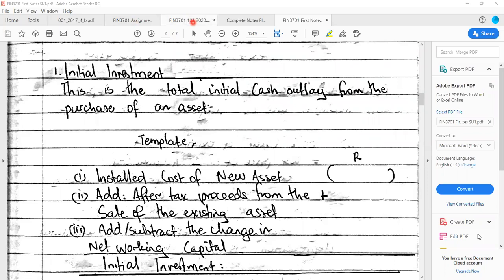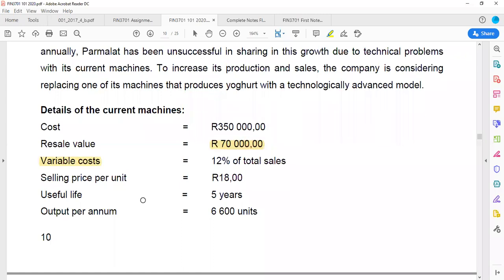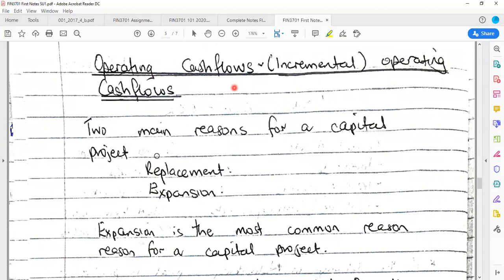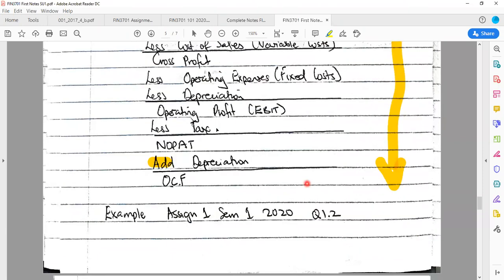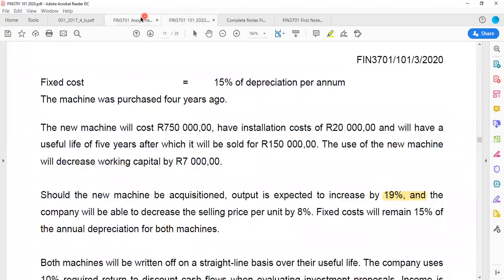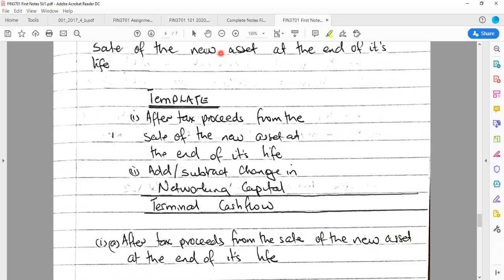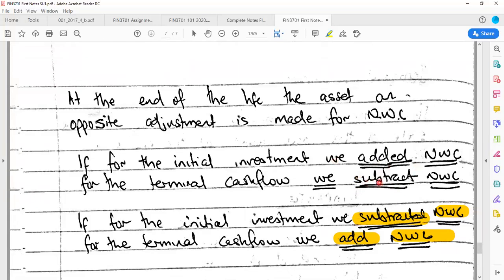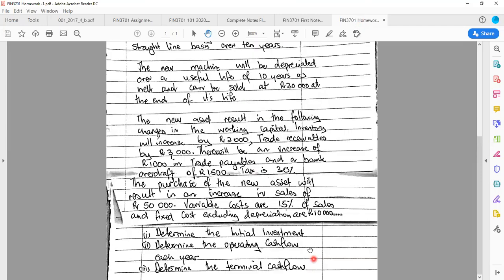FIN3701 SU1 PART 2